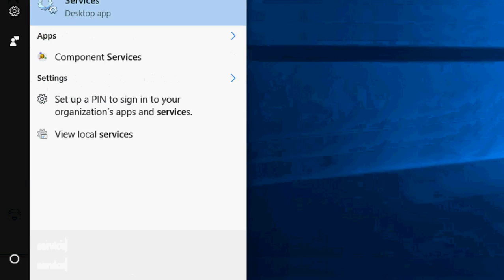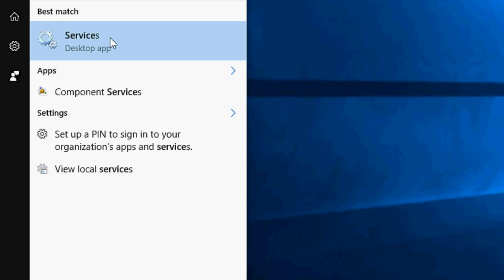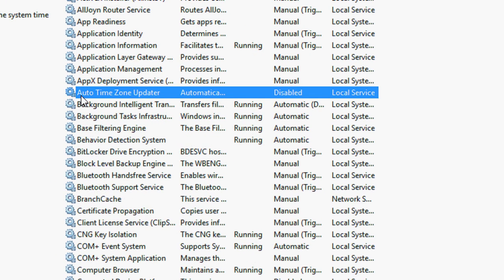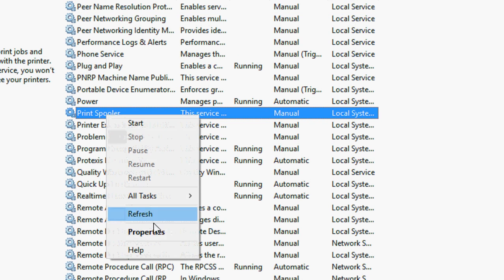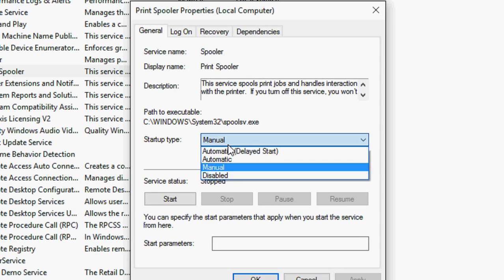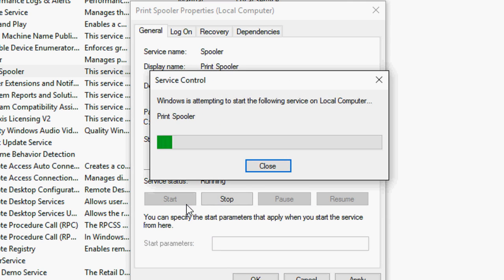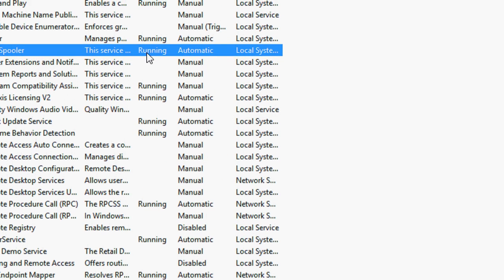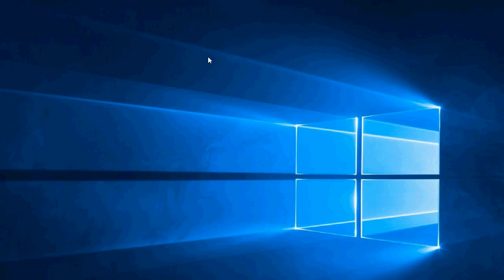How to Fix Printer Spooler & Printer Offline Issues In Windows 10/8.1/7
Windows could not start the print spooler service on local computer
Windows can’t open add printer.  The local print spooler services is not running. Please restart the spooler or restart the machine